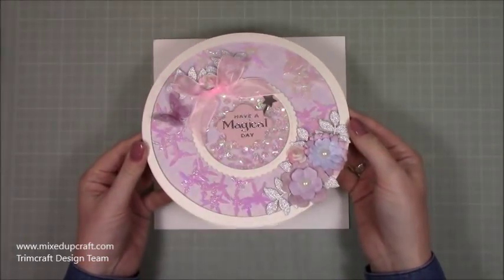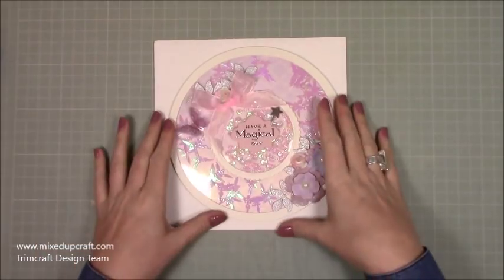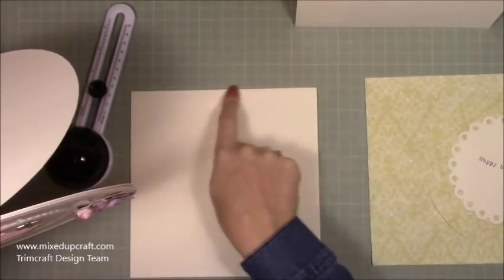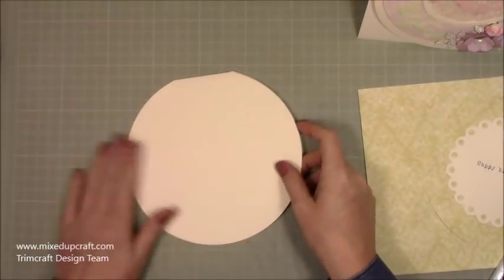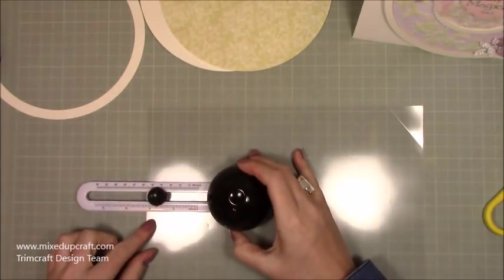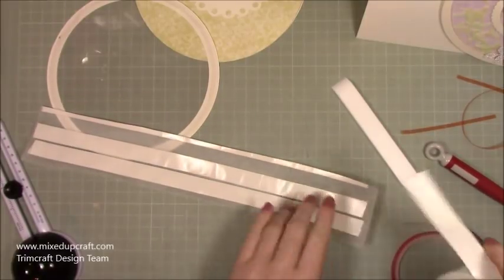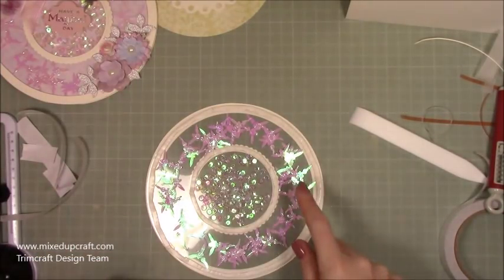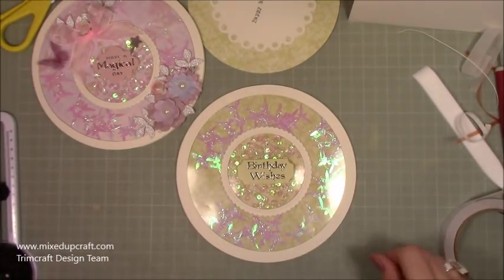Double Circle Shaker Card | Mixed Up Craft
In this tutorial, I show you how to make a pretty Double Shaker card using the new Dovecraft Fairy Tale collection.

Sam